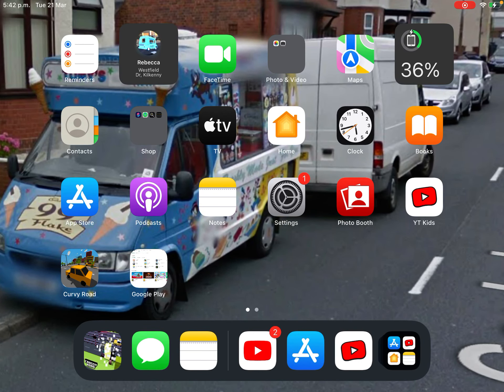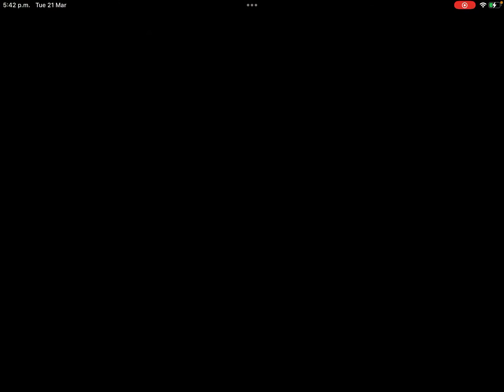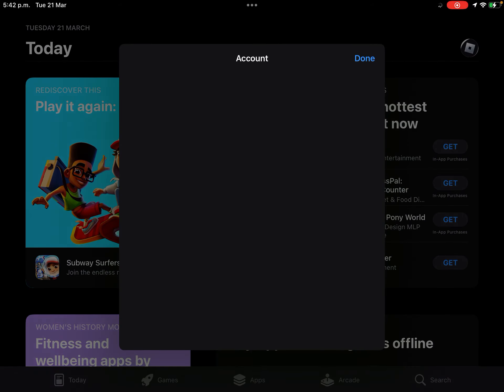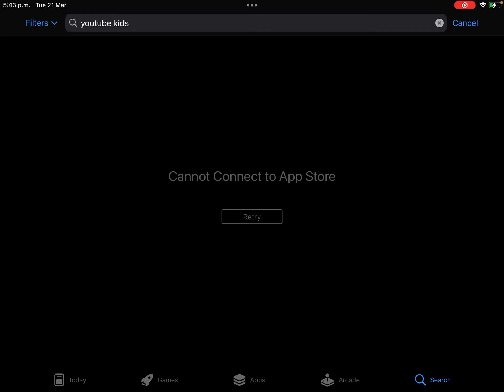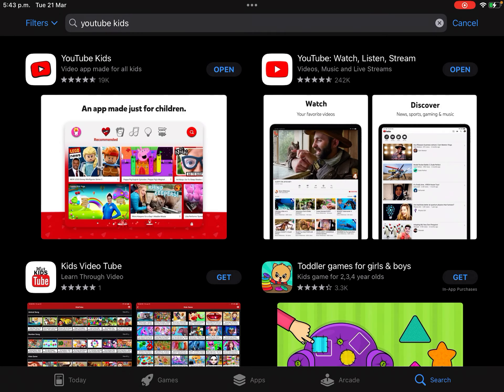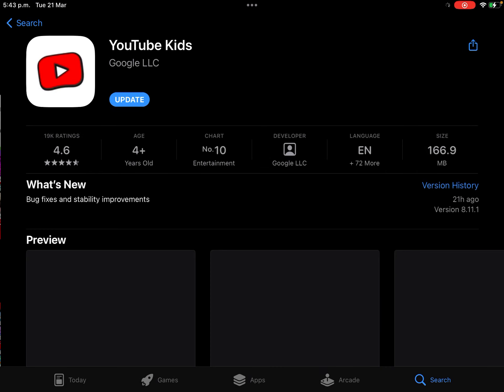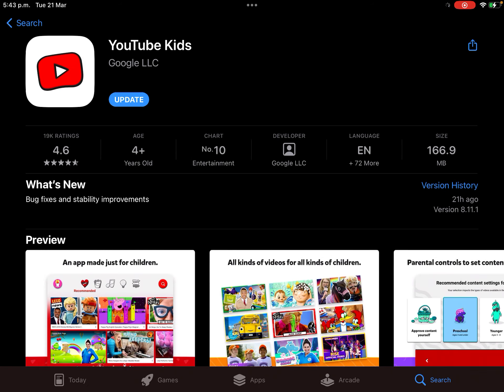How to update YouTube Kids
YouTube Kids Got A Brand New Update On iOS And Android Like a animal update